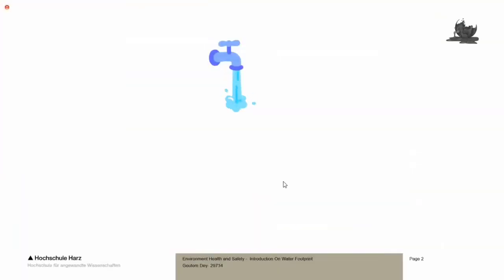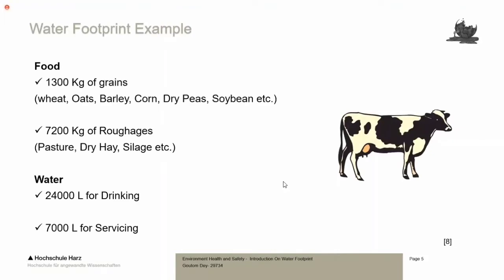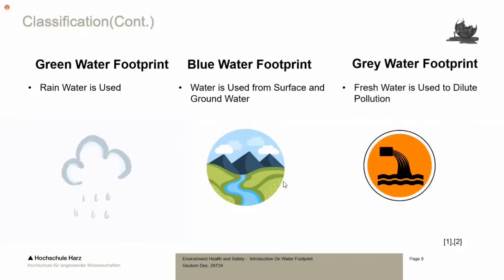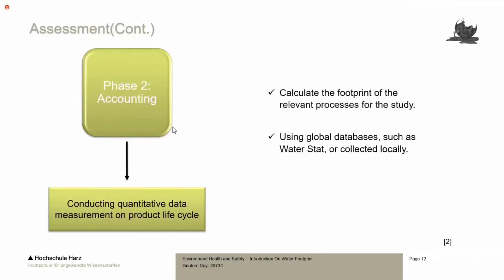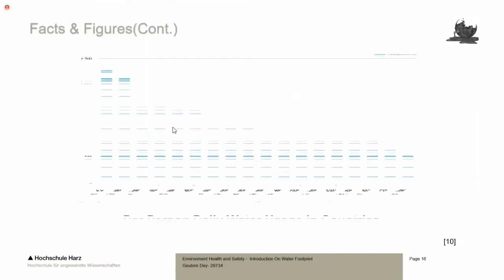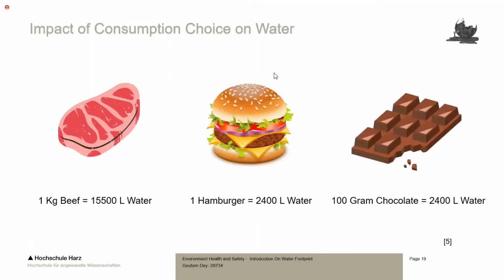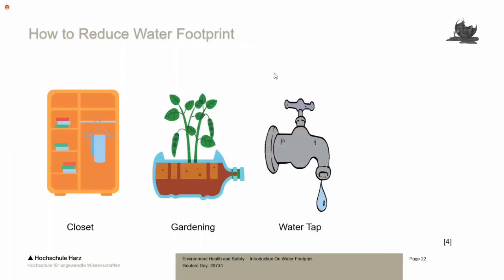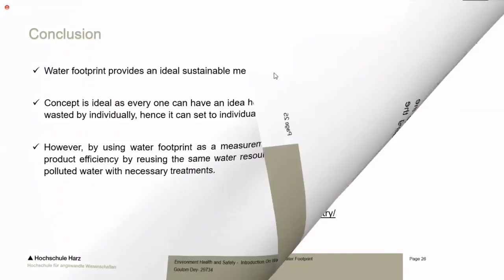Presentation on Water Footprint | Total Breakthrough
This presentation is about the complete analysis of the Water Footprint. The presentation is equipped with proper examples, classification, calculation, assessment, the impact of production & consumption choice, facts & figures, etc.